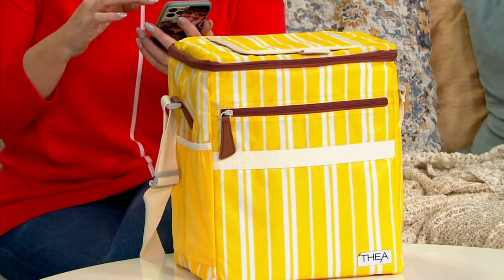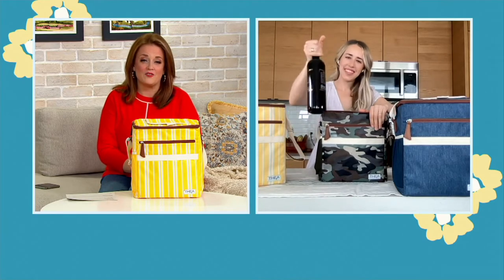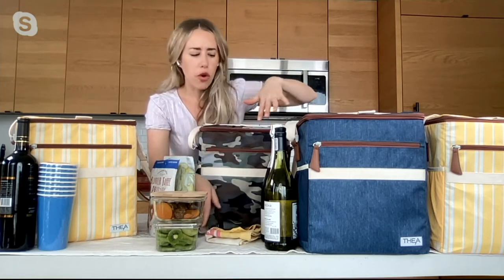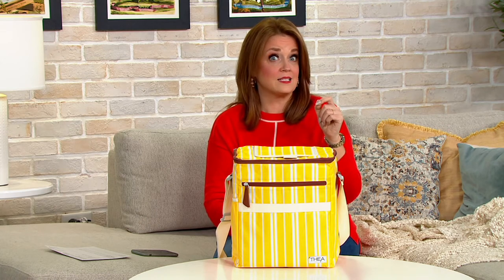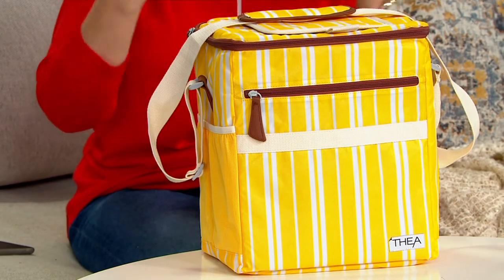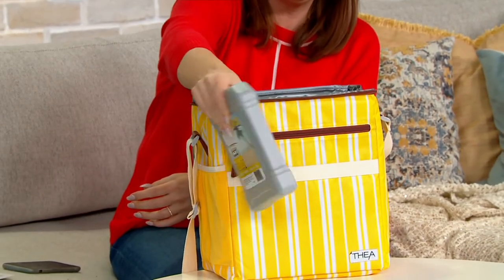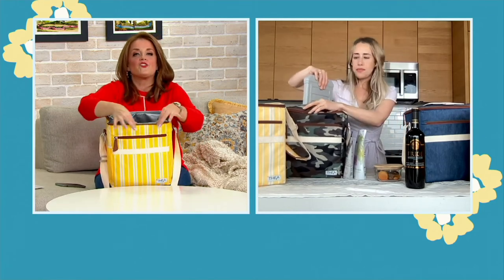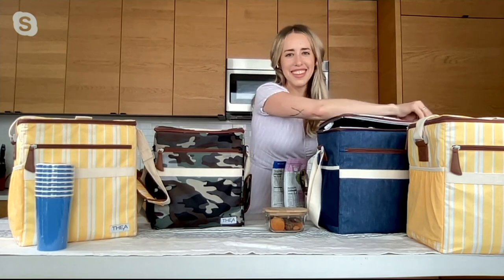THEA 12-Can Insulated Soft-Sided Cooler with Ice Pack on QVC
THEA 12-Can Insulated Soft-Sided Cooler with Ice Pack

Take your favorite sips and snacks to-go in this insulated cooler (complete with ice pack). Roomy enough for 12 cans, the soft-sided design makes a perfect pick-up for picnics, tailgates, lunches, and more. From THEA.